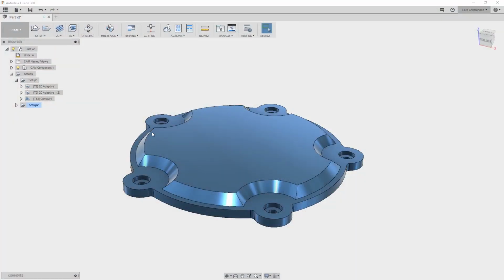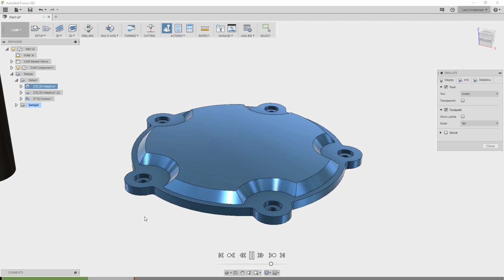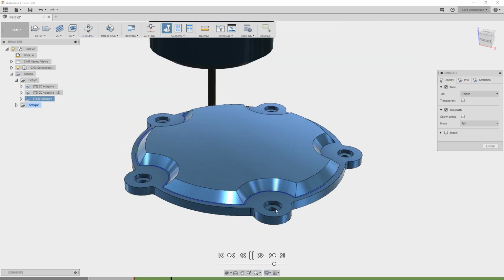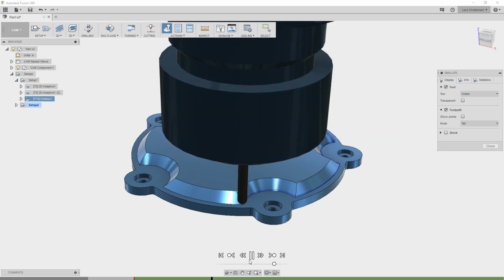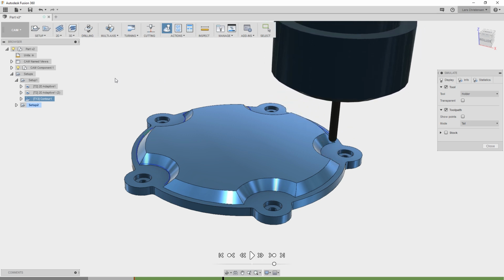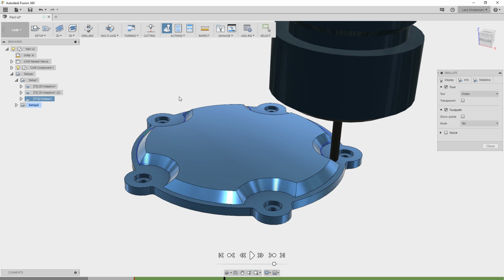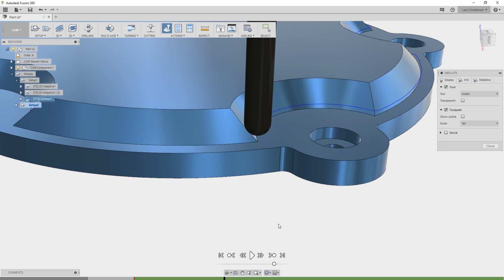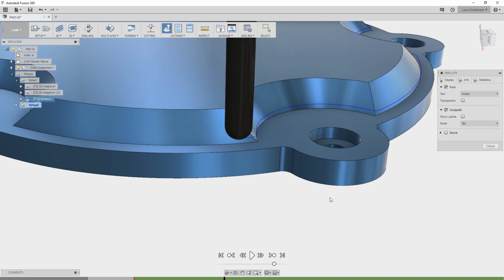Fusion 360 Quick Tip — CAM Simulation Ninja Trick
No Livestream today, sorry, BUT I thought I could make it up with a quick Fusion tip. CAM Simulation Ninja Trick